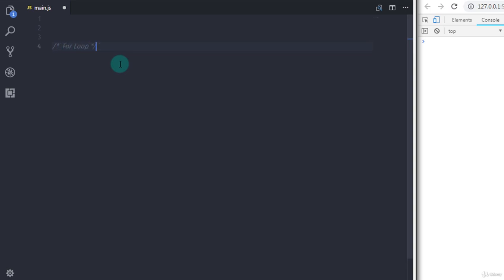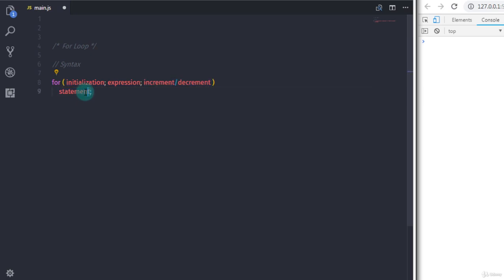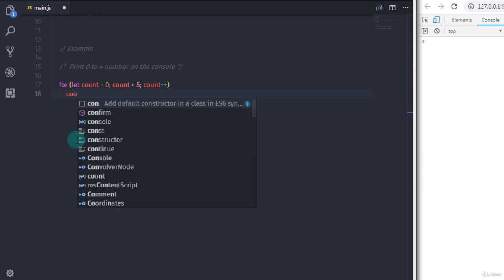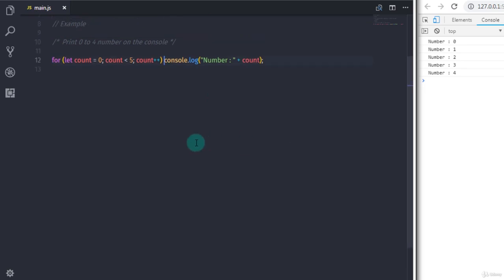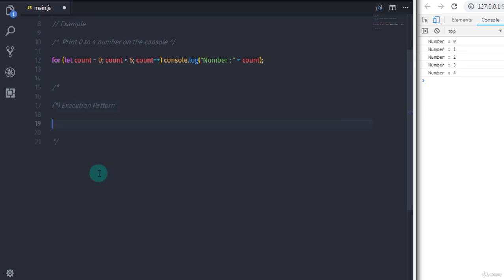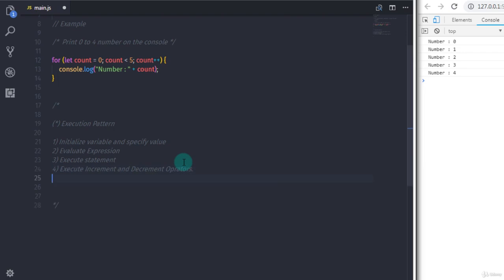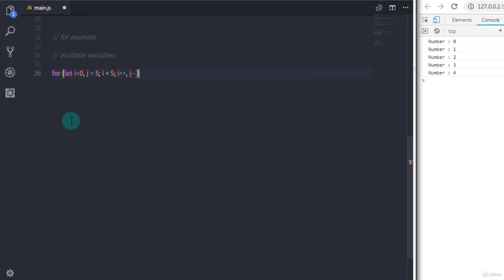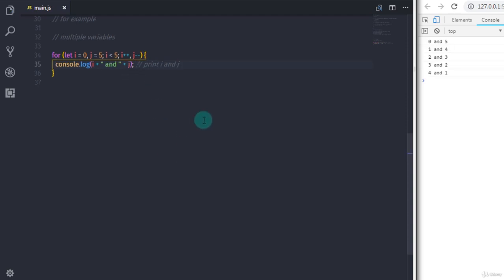12. For Loop - JavaScript Course for Beginners